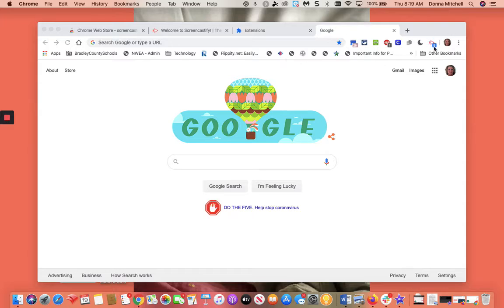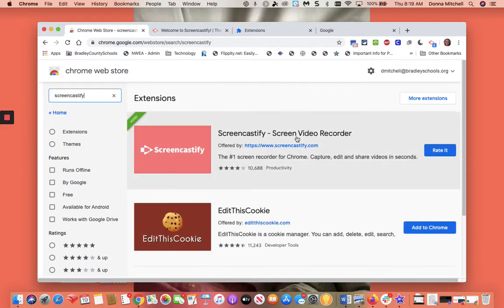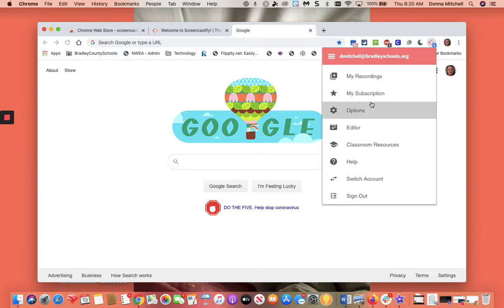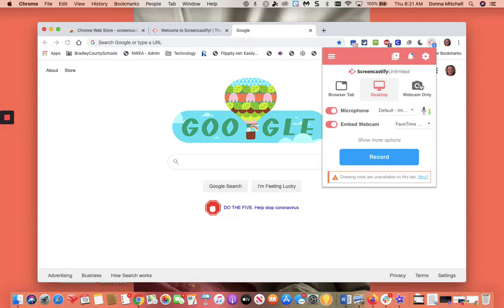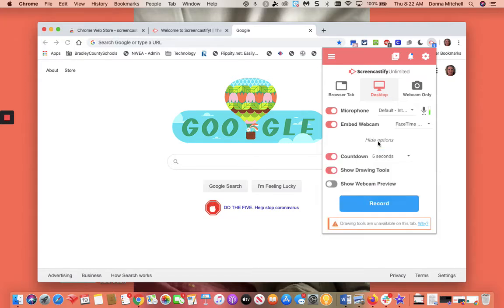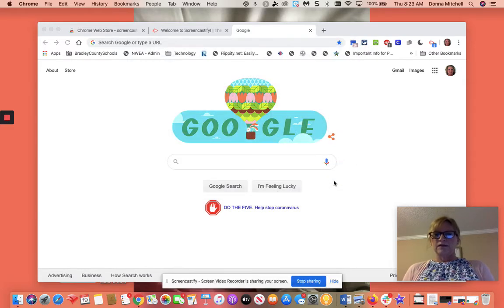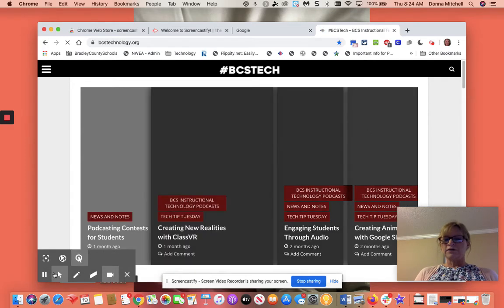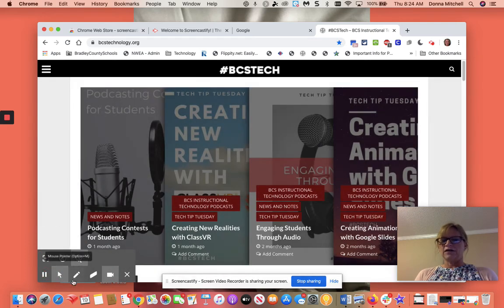Screencastify Beginner Tutorial